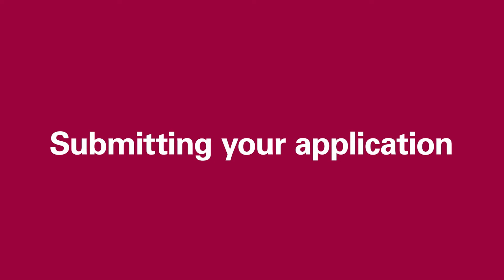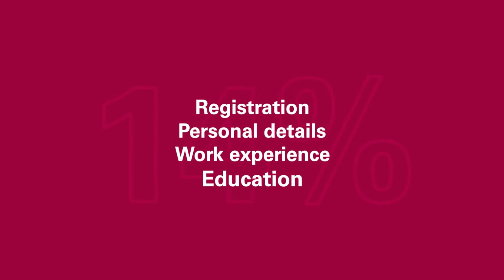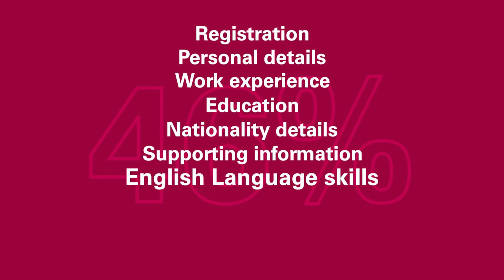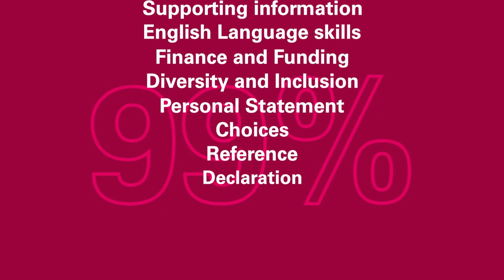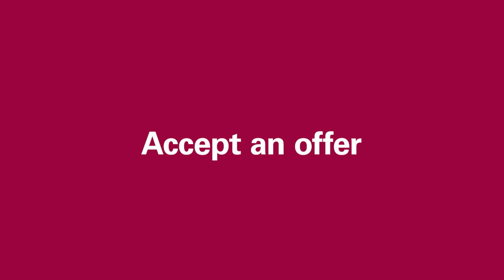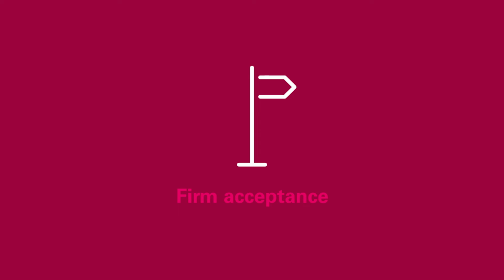Application Toolkit - The UCAS application process